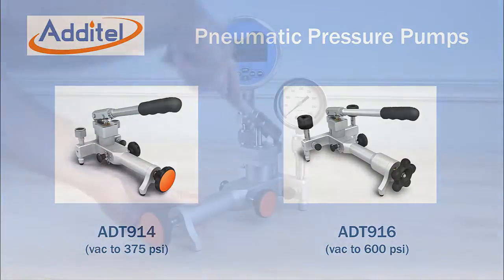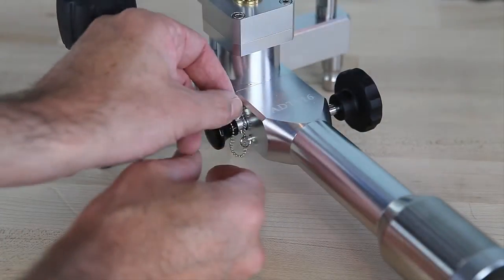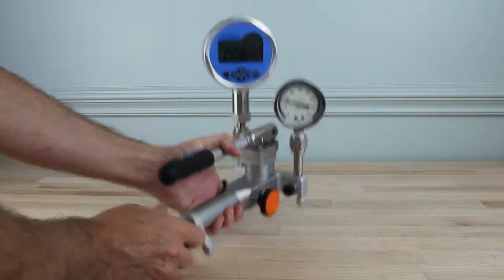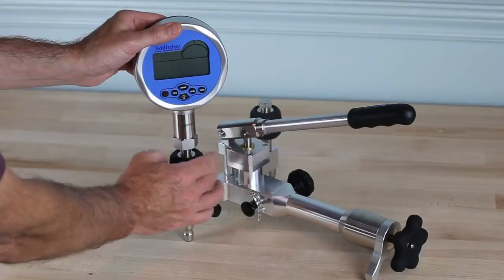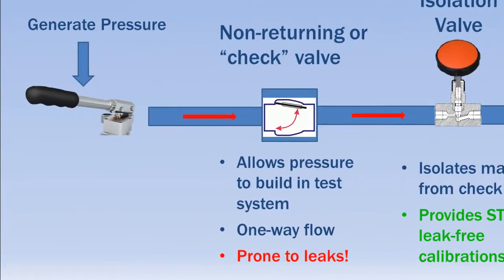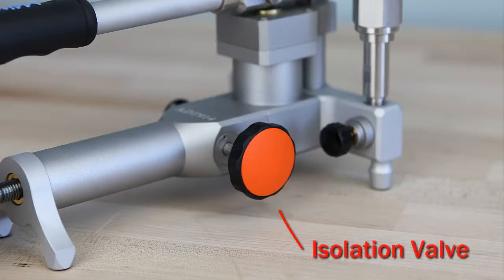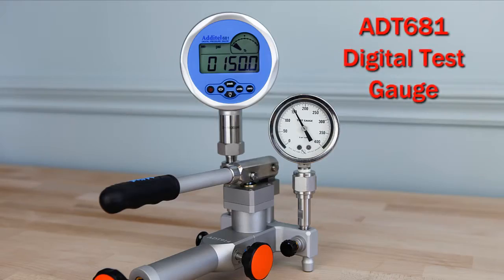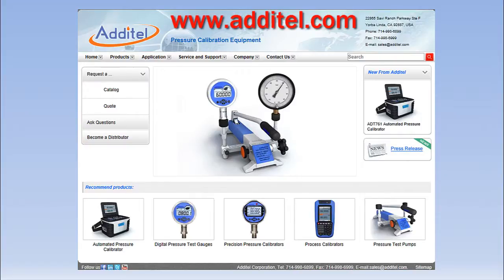Additel ADT 914/916 Pneumatic Pressure Test Pump | Instrumart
The Additel ADT 914 Pressure Test Pump is a hand operated pressure pump designed to generate pressure from -14psi (-0.95bar) to 375psi (25bar). A high-quality screw press is designed for fine pressure adjustment, with an adjustment resolution up to10 Pa (0.1 mbar). A specially designed shut-off valve makes the pressure as stable as possible during calibration. A built-in gas-liquid isolator protects the pump from moisture and dirt to reduce the need for maintenance. Two hand-tight connectors installed on the pump allow easy connecting and disconnecting to the test pump without the need for PTFE tape or wrenches. The ADT914 is an ideal comparison test pump for pressure instruments calibration.

The Additel ADT 916 Pressure Test Pump is a hand operated pressure pump designed to generate pressure from -14psi (-0.95bar) to 600psi (40bar). A high-quality screw press is designed for fine pressure adjustment, with an adjustment resolution up to 10 Pa (0.1 mbar). A specially designed shut-off valve makes the pressure as stable as possible during calibration. A built-in gas-liquid isolator protects the pump from moisture and dirt to reduce the need for maintenance. Two hand-tight connectors installed on the pump allow easy connecting and disconnecting to the test pump without the need for PTFE tape or wrenches. The ADT 916 is an ideal comparison test pump for pressure instruments calibration.